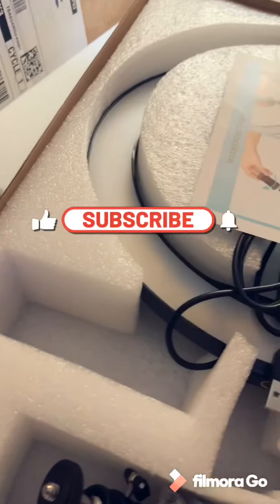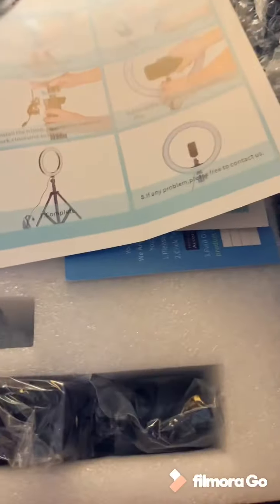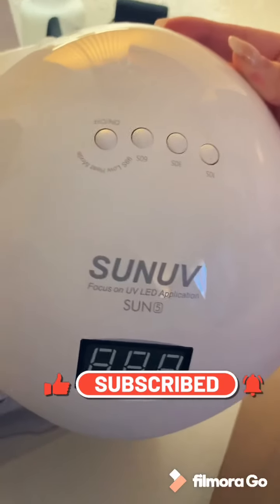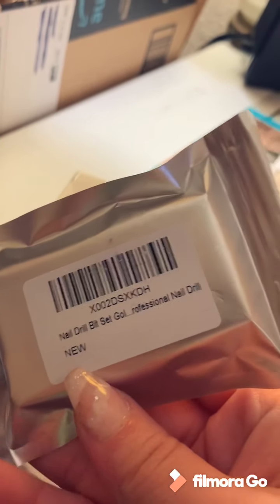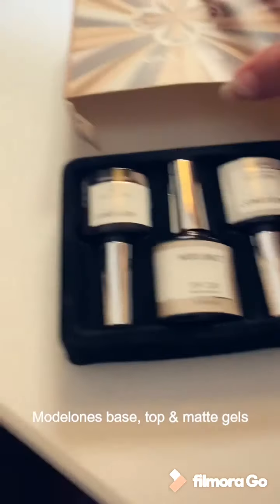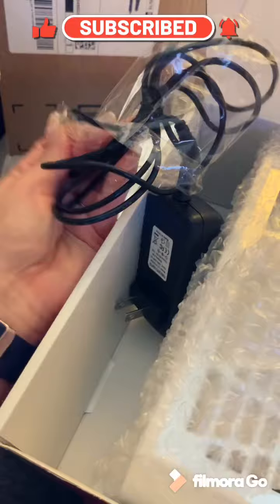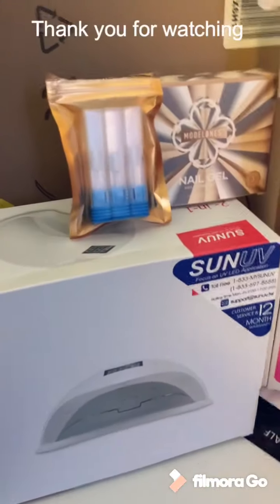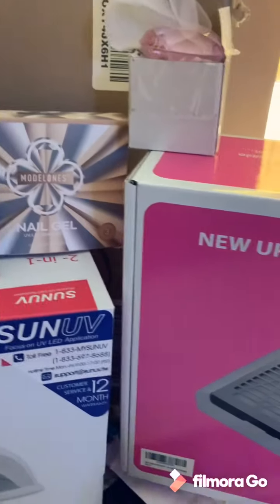Mini Amazon haul | Unboxing nail Amazon haul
Mini Nail Amazon haul Unboxing 📦

I appreciate you guys! Sorry for the mistakes on this video. Is the first time I talk during the video 🤦🏼‍♀️ Hope you like it! ☺️

Products:
UV light SunUv

Pink diamond

Safety bits

Modelones gels

Nail Dust collector

Led lamp/ phone holder

I don’t have music rights.